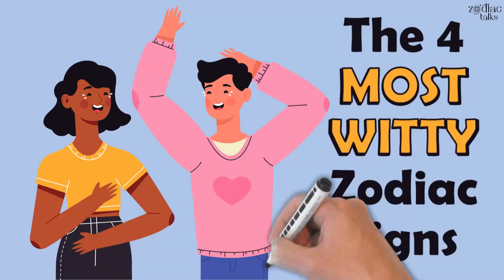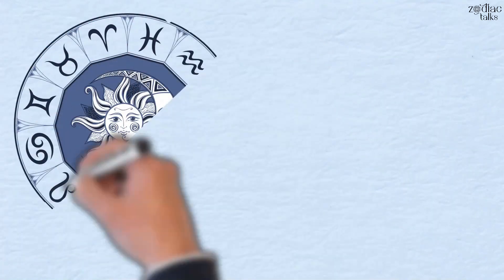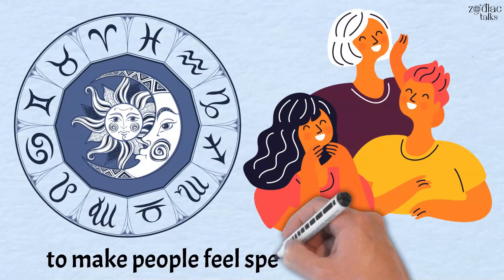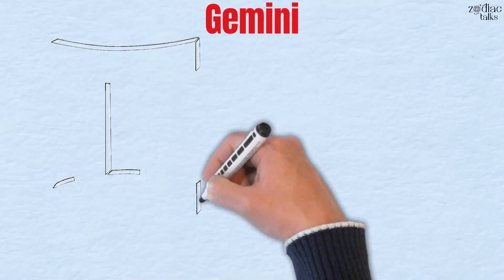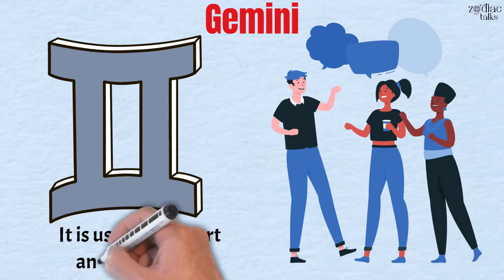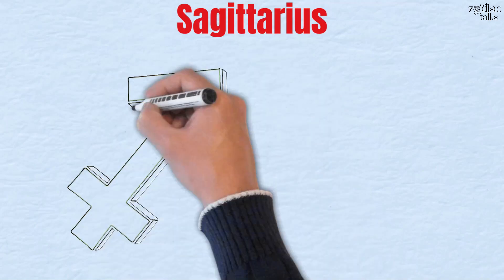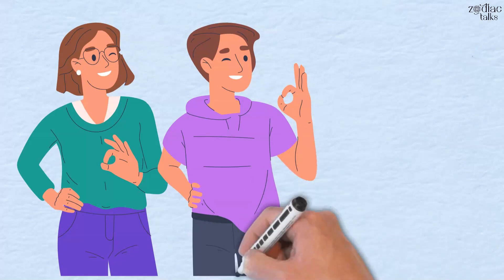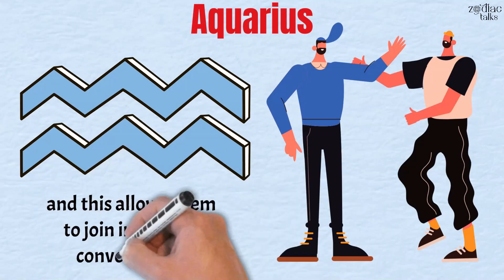The 4 Most Witty Zodiac Signs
Some people in life simply understand words. These wordsmiths know how to say things in such a way that it comes off as funny and enticing. Others could do this while adding a level of allure to their way of speaking. We call these the wittiest Zodiac signs. If you meet them, they will know what to say and when to say it.
Keep in mind that each sign has a level of charm and wit about them, but some just tend to flaunt it more. Whether this is consciously or subconsciously, they will use their wit to make the people around them laugh. They could also charmingly use their wit to make people feel special around them.